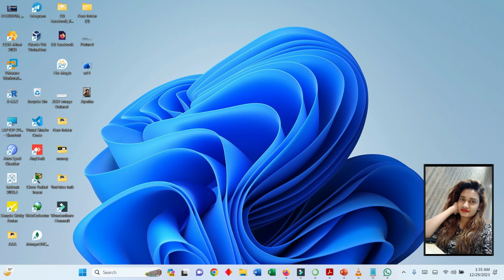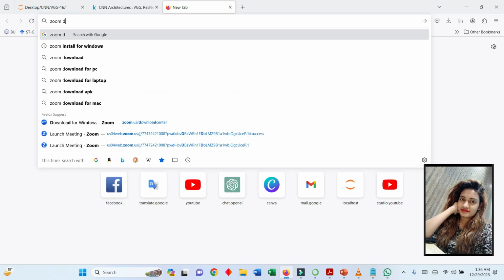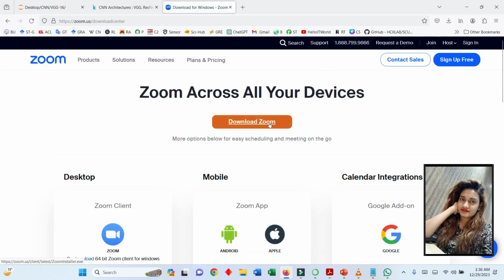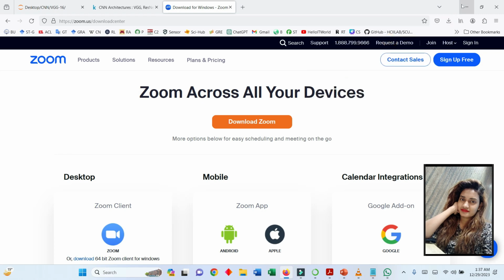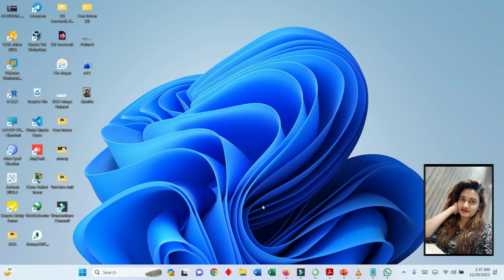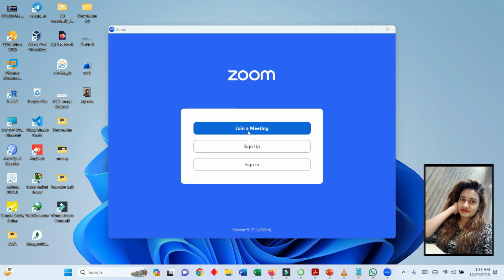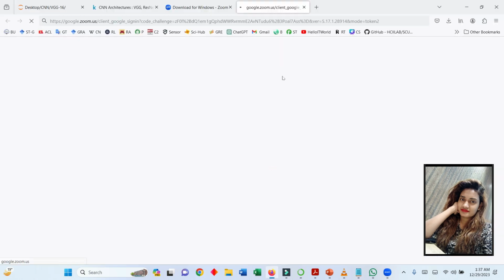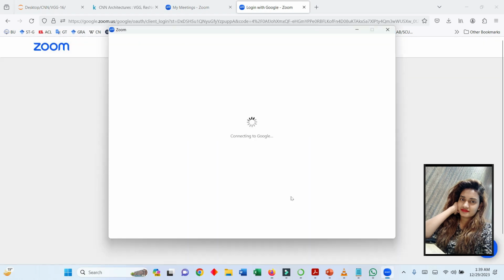How to download & install Zoom in windows 11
B.Sc(CSE),M.Sc(CSE)
CCNA, CCNP, RHCSA, RHCE, RHCVA,
RedHat OpenStack-200,